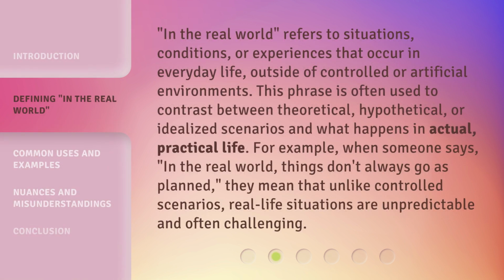Understanding "In the Real World": A Guide for English Learners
00:00 • Introduction - Understanding "In the Real World": A Guide for English Learners
00:34 • Defining "In the Real World"
01:12 • Common Uses and Examples
02:22 • Nuances and Misunderstandings